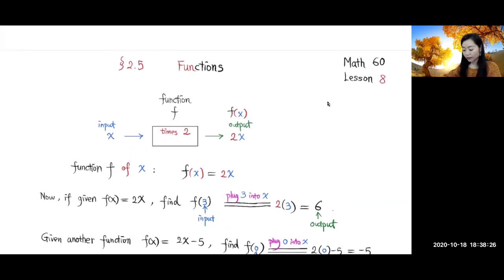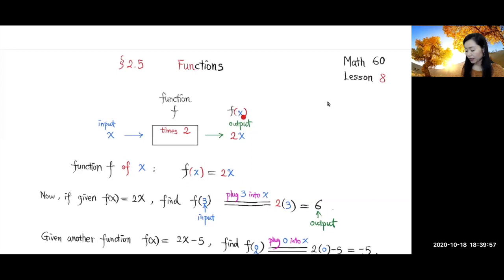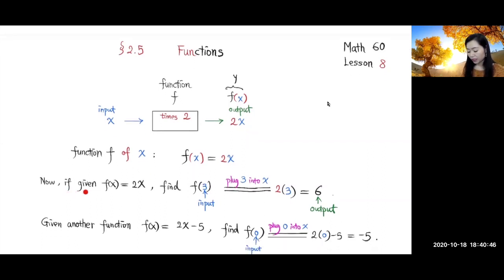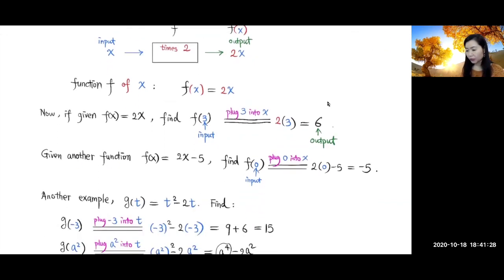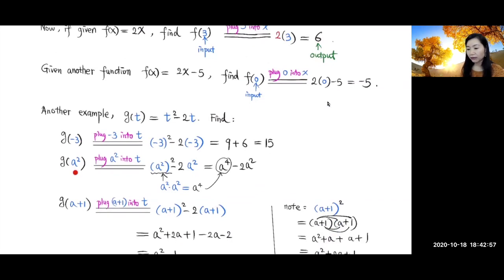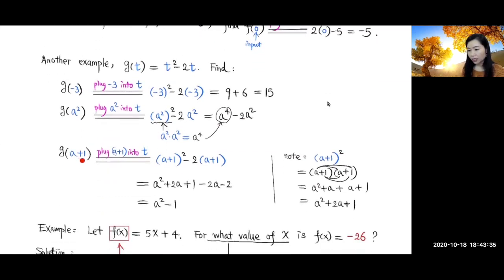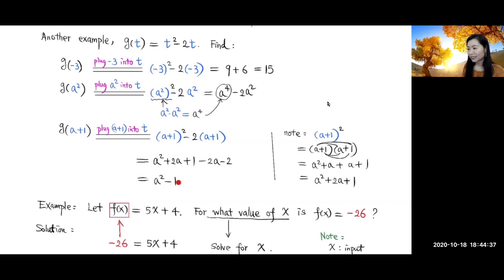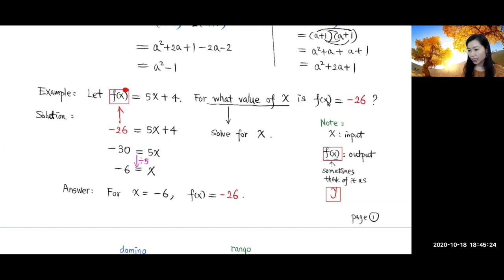Functions (Intermediate Algebra 2.5 video 1)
This video is about Functions (Intermediate Algebra 2.5 video 1)